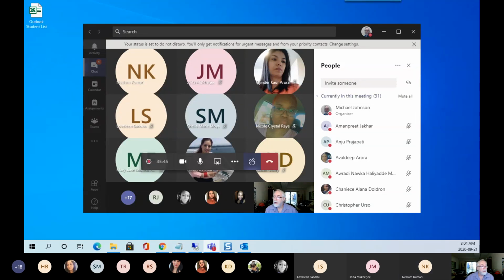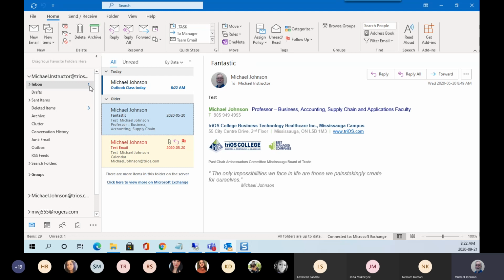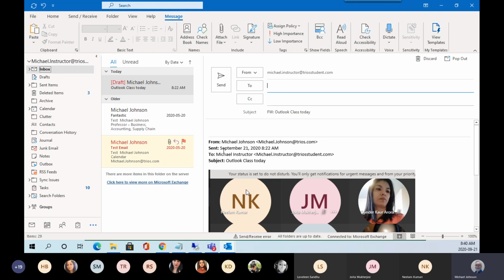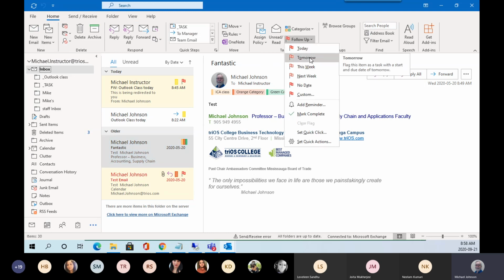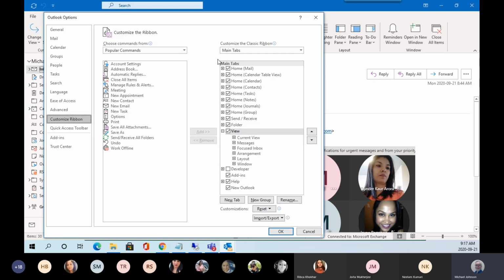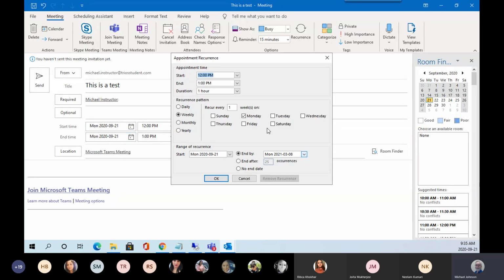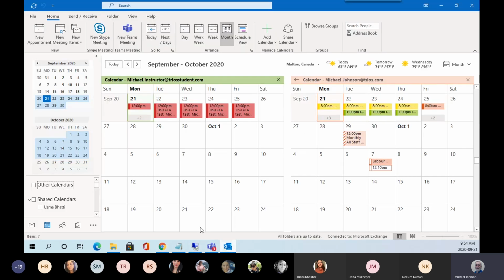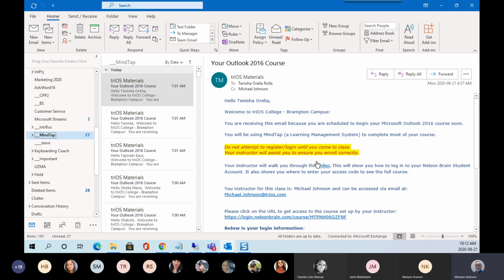Outlook Day-1 Sept2020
Introduction to Outlook